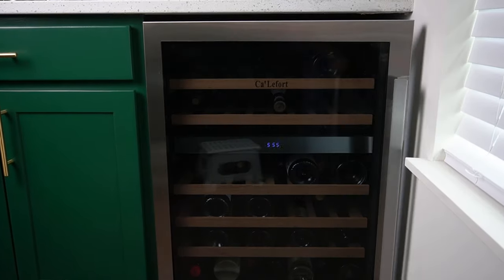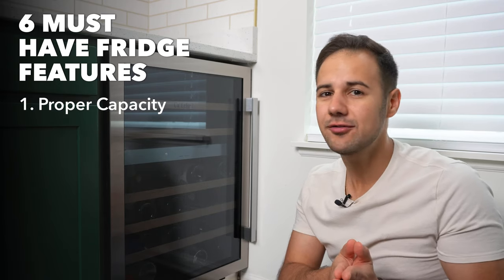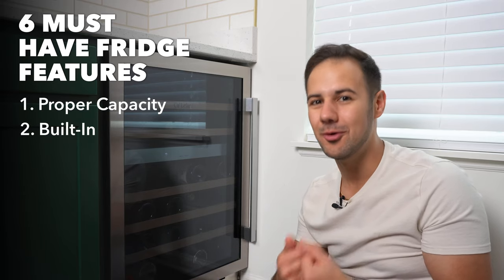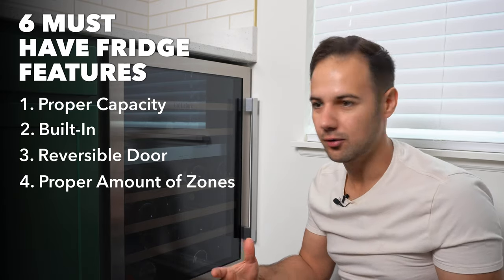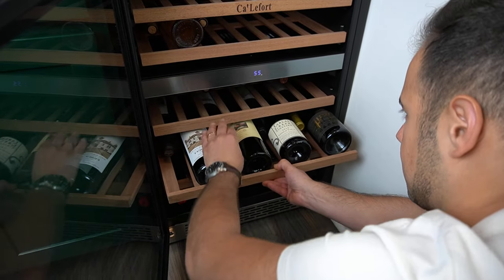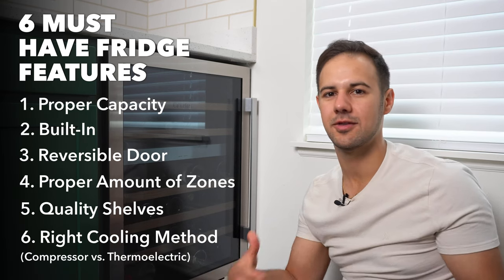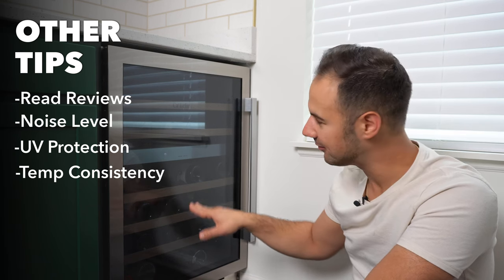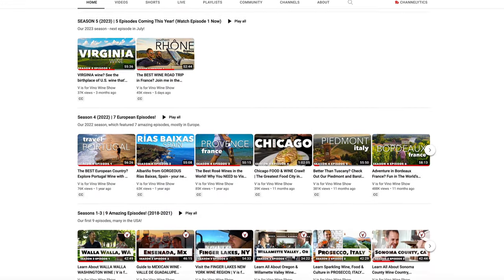Buying a Wine Cooler? 6 Tips You MUST Know Before Buying A Wine Fridge!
Enjoy the show? We're independently owned and produced and would LOVE your support! You can also watch ad-free!

If you're thinking about buying a wine cooler, there are 6 factors you need to consider before you pull the trigger! There are so many different wine fridges out there, and they all have different features. It's not just a matter of buying a "good" one that's well-reviewed: you need to make sure it's right for YOU! This means making sure the fridge has the proper capacity, deciding whether to buy a built-in or free-standing fridge, making sure the door opens the right way, having the right shelves and zones, and making sure it gets cold enough for your needs! Watch this video for all my tips when buying a wine fridge!

CHAPTERS
00:00 Introduction
00:29 1. Capacity
01:29 2. Built-In
02:10 3. Reversible Door
02:42 4. Zones
03:34 5. Shelves
04:18 6. Cooling Method
05:13 Other Tips
ABOUT V IS FOR VINO: Wish learning about wine was easier? It's fun AND easy with your personal sommelier, travel guide, and host, Vince! Join him as he travels the world of wine - eating, drinking, and breaking down wine topics for you up close and personal!

Want to know more? On each episode of V is for Vino, you'll:

- Learn about the grapes. Vince breaks down wine topics easily, making them fun and easy to understand!

- Visit the region. Not everyone gets to travel to wine country as much as they'd like, so experience the beauty and culture firsthand with Vince. Travel the world and sip along from the comfort of your couch!

JOIN VINO VIP to watch episodes ad-free, get early access to new videos, exclusive VIP members-only content, virtual zoom wine tastings with Vince, and fun giveaways!